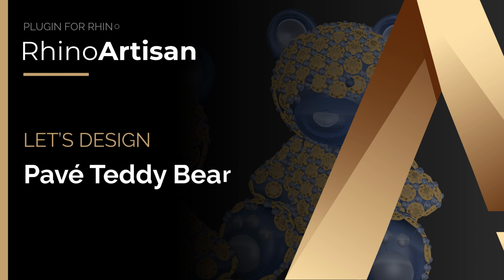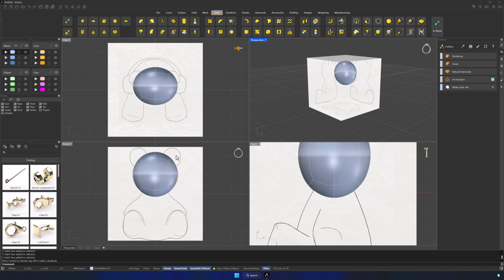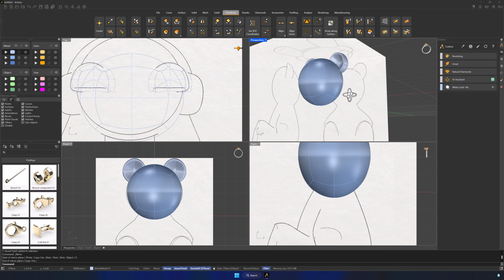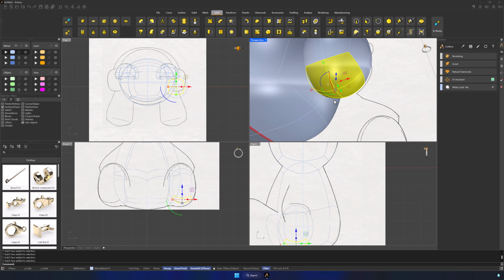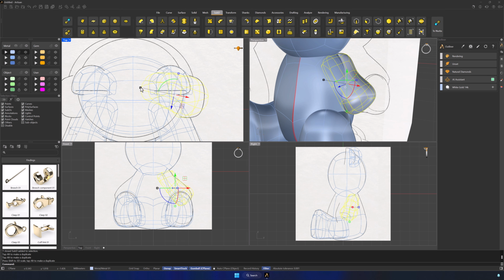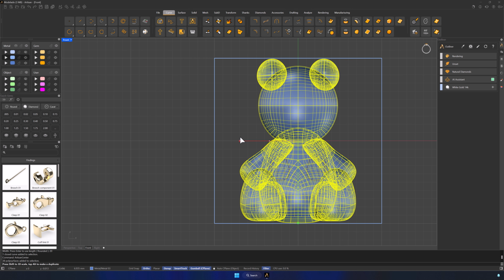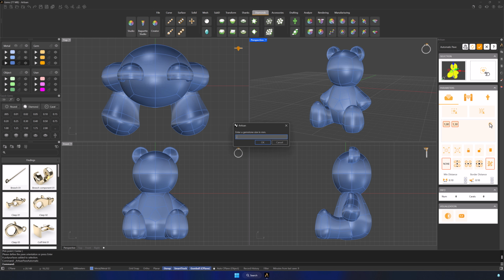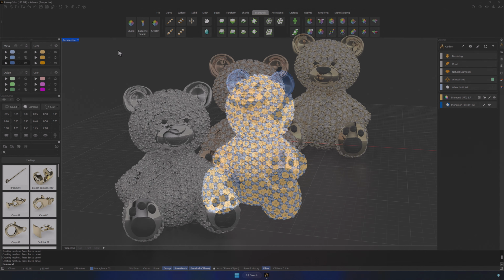How to Sculpt a Pavé Teddy Bear in Rhino | RhinoArtisan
A SubD teddy bear in Rhino, from reference sketches to automatic pavé and prongs.

You will block the head and body, mirror ears and paws, prepare surfaces, run Auto Pavé, and set the stones.

0:00 Start
1:30 Head
3:30 Ears
5:30 Body
7:30 Paws
11:30 Pavé surfaces
13:20 Auto Pavé
14:40 Prongs and render